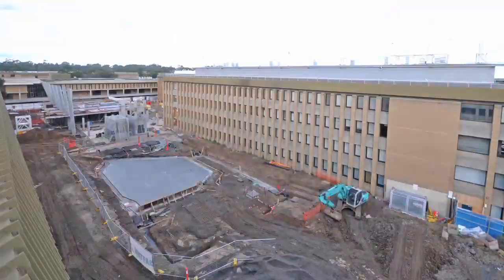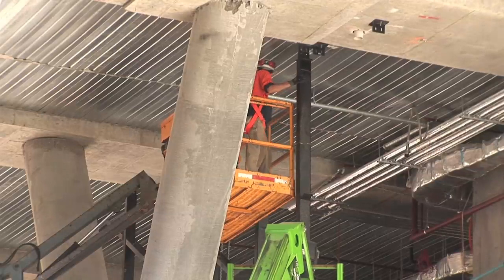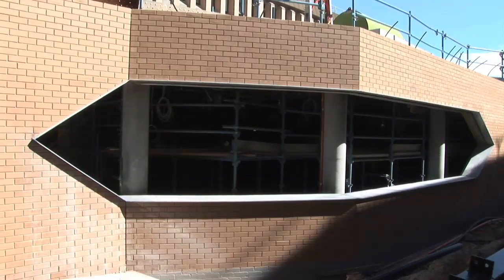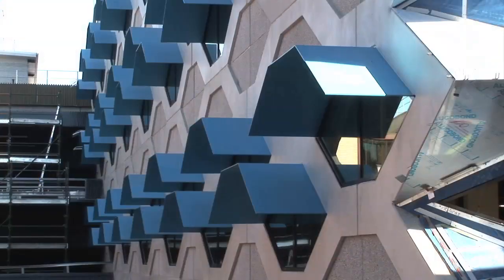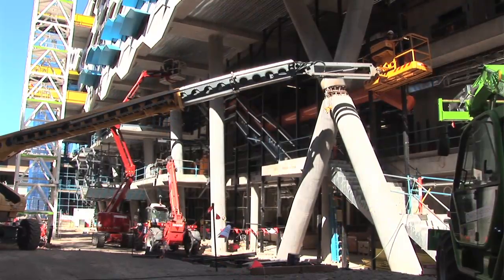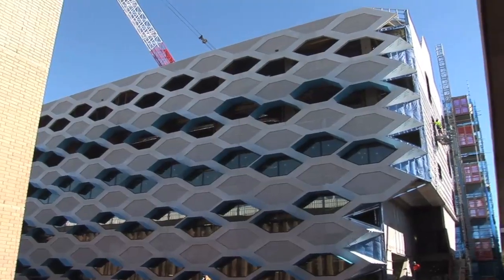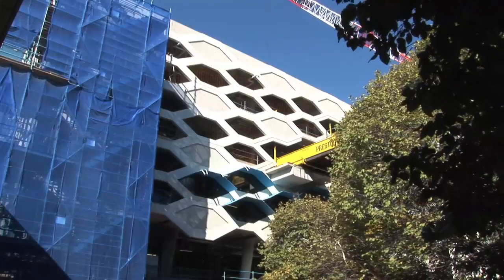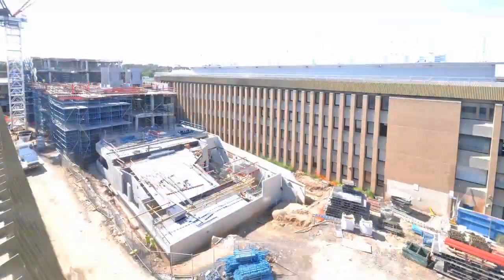LIMS $94m building emerges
Construction of the $94 million La Trobe Institute for Molecular Science, also known as LIMS, is on track. The exterior is nearing completion and inside is in various degrees of construction and is likely to be completed by the end of 2012.